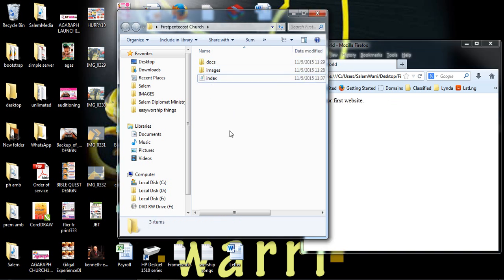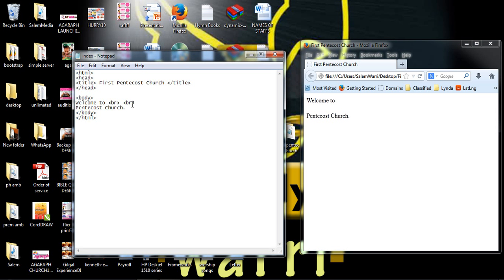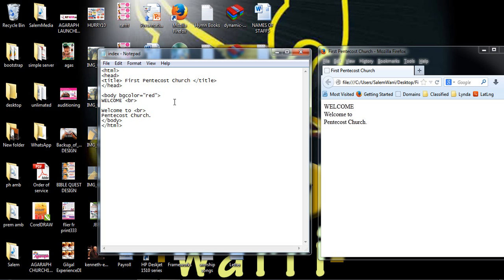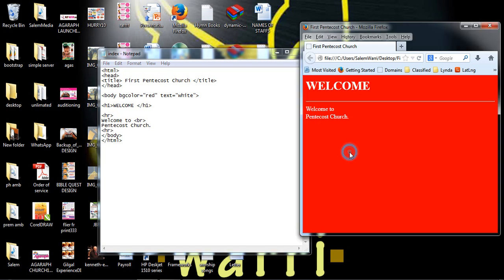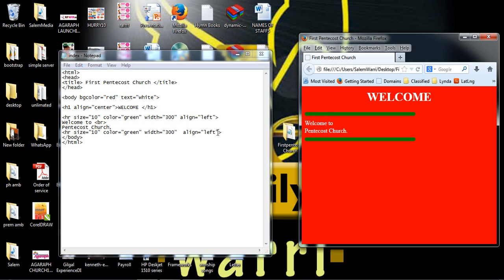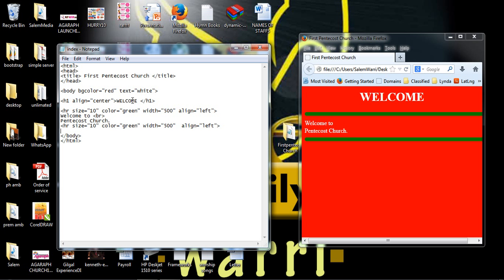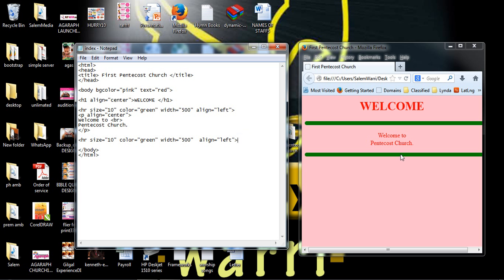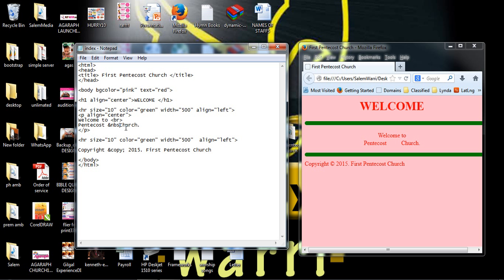How to create website using HTML 03